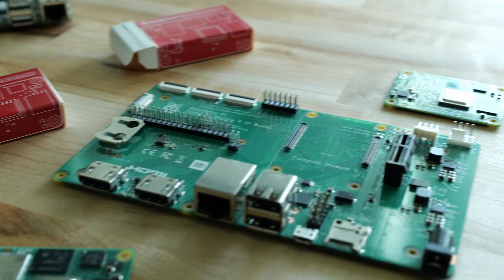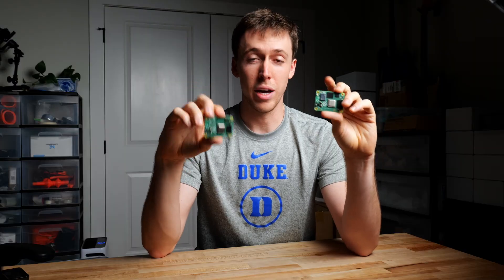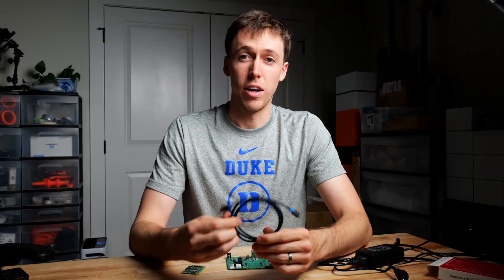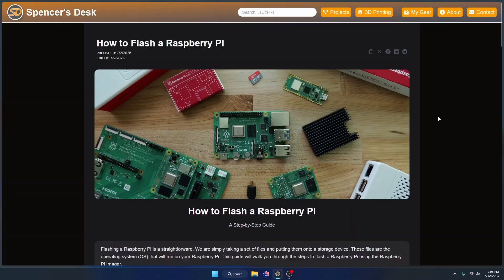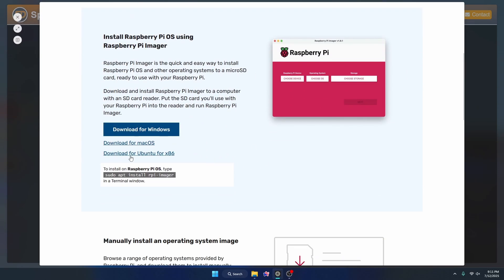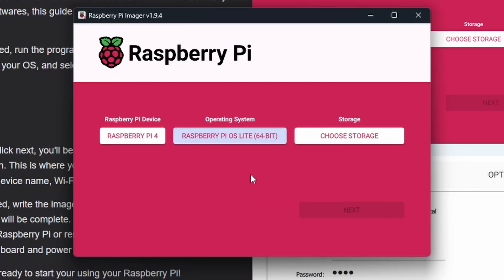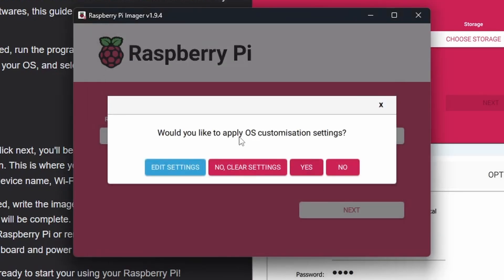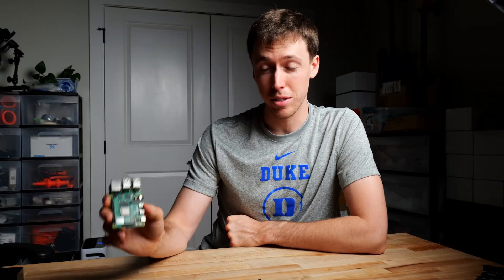How to Flash ANY Raspberry Pi (SD card/eMMC)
Ready to flash any model of Raspberry Pi in minutes? In this step-by-step guide, I’ll walk you through everything you need—from downloading the right OS image and choosing the best flashing tool, to preparing your SD card or running rpiboot. Whether you’ve got a Pi Zero, Pi 3, Pi 4, or the latest Pi 5, I’ve got you covered with clear instructions and an understanding of the process.

You’ll learn:
What "flashing" a Raspberry Pi is

What flashing method you need for your model of Raspberry Pi

How to execute both methods

Hit play, follow along, and let’s get your Raspberry Pi up and running without a hitch!

-Spencer